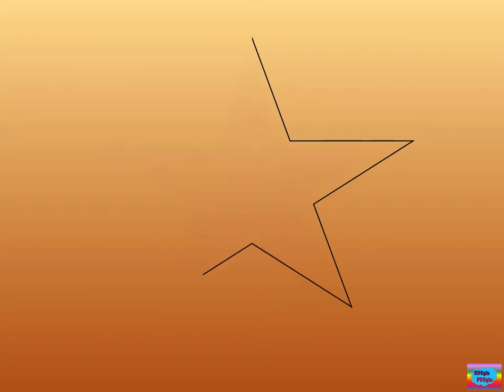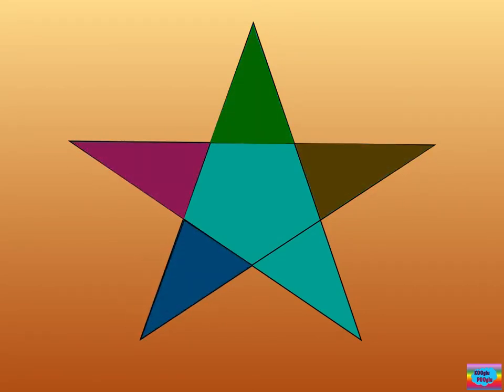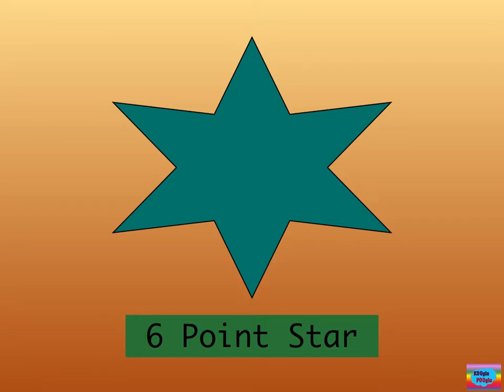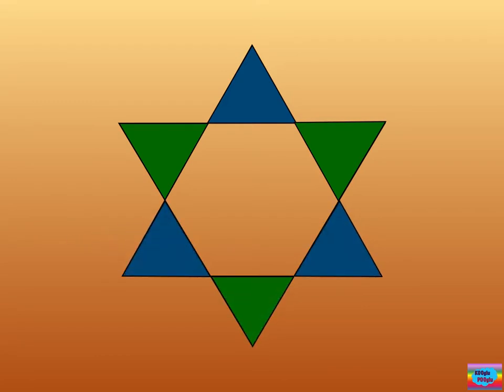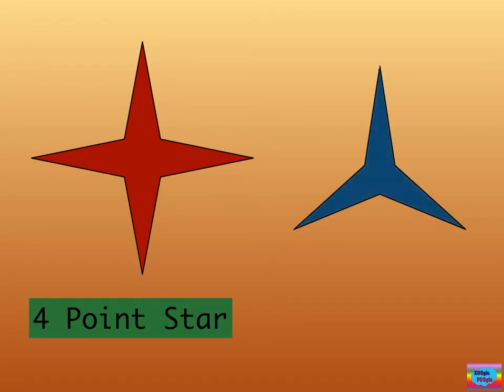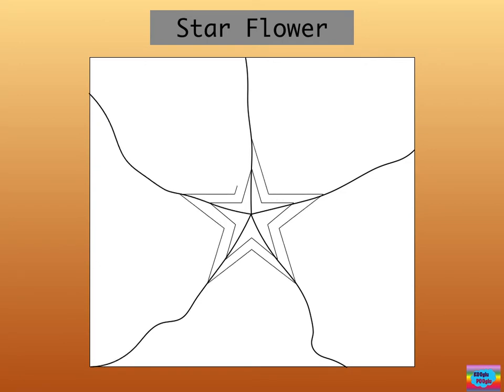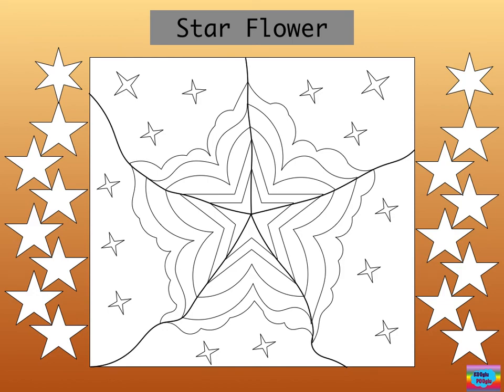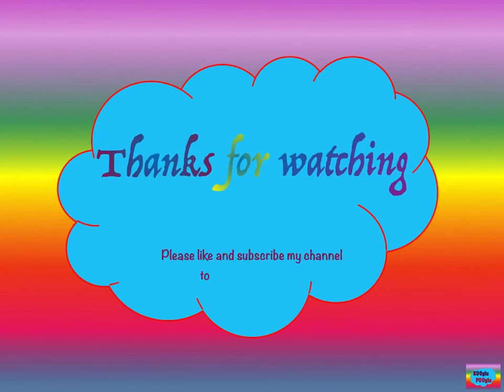2D # Shapes Shape- STAR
This episode of KoogluPooglu touches about the types of stars like 5 point star, 6 point star etc. Also, they learn how to draw and color them.

 Drop an email for practice sheets.